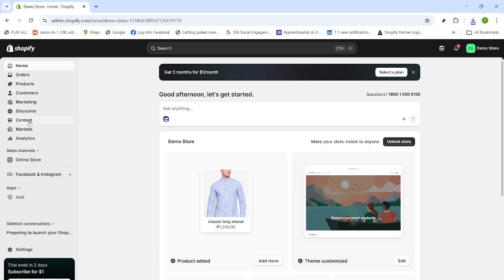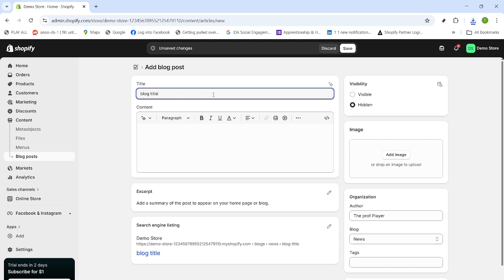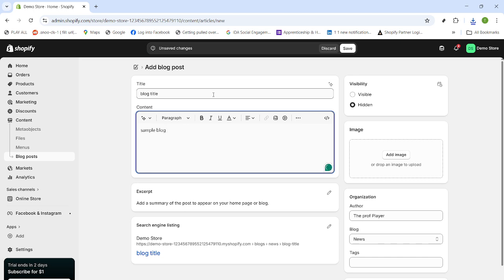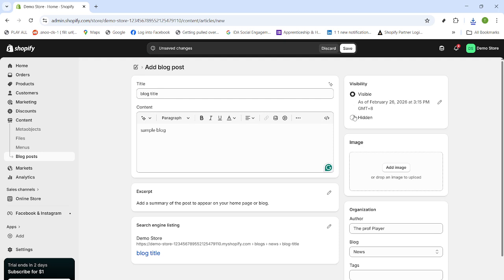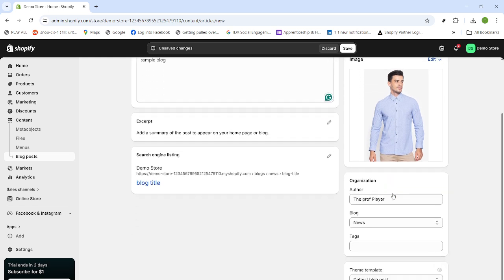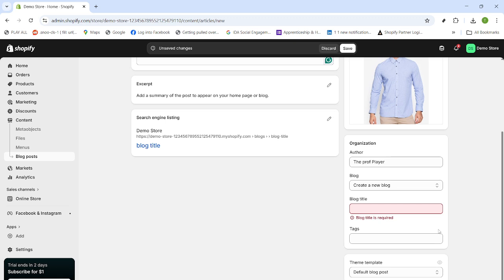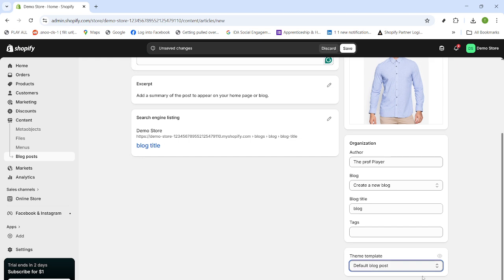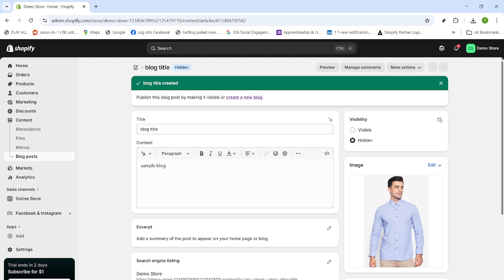ow to Create a Blog in Shopify (Easy Guide)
In this video, we discuss how to create a blog in shopify. We show you how to execute a shopify blogging tutorial and easily add blog shopify pages. Use this guide to start a blog shopify supports and improve shopify seo with your shopify content marketing.

00:00 Intro
00:12 Admin Dashboard Side Menu
00:19 Blog Posts Overview
00:24 Create Blog Post Interface
00:31 Entering Title
00:40 Writing Main Content
01:00 Expanding Excerpt Section
01:12 Visibility Settings
01:31 Uploading Featured Image
01:51 Organization and Blog Selection
02:14 Theme Template Selection
02:26 Saving Post Progress
02:33 Publishing the Post
02:39 Final Tips